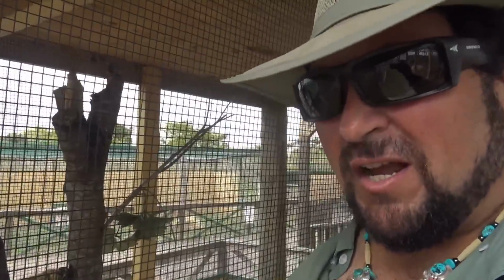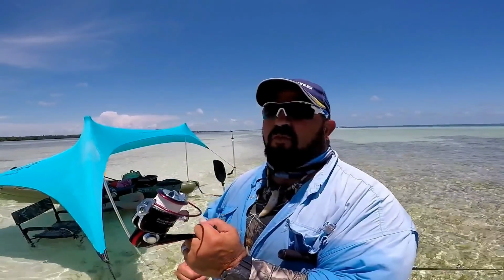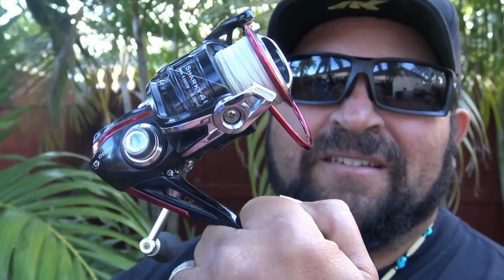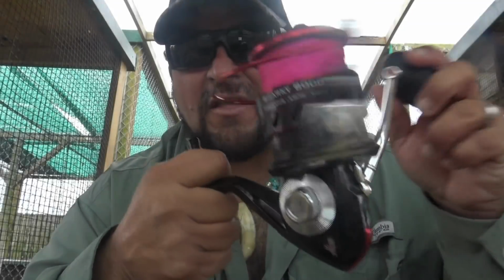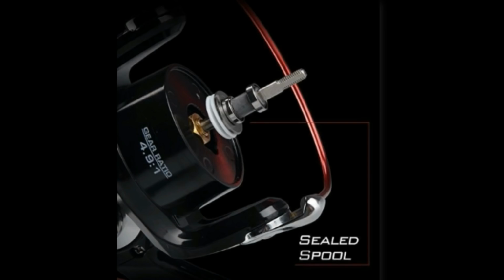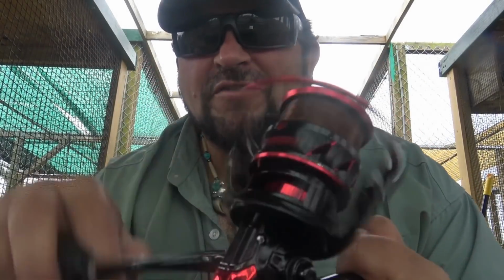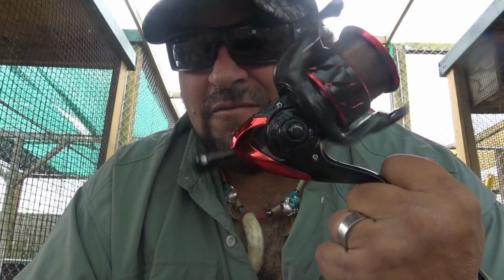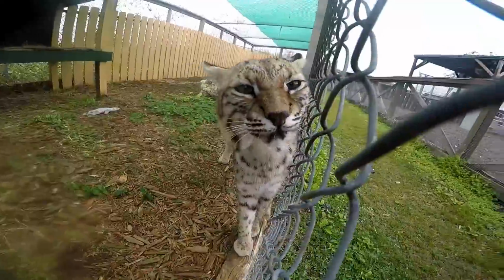Which One is Best? The Evolution of the KastKing Sharky Spinning Reel Ft. 2Bears Outdoors